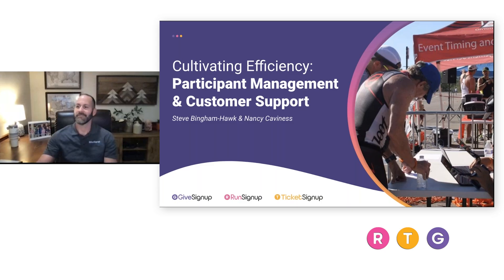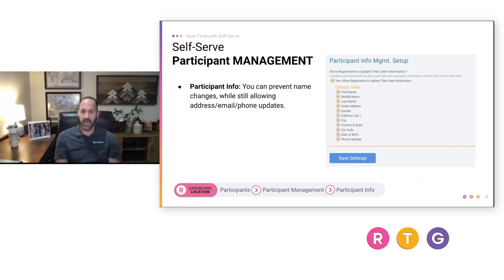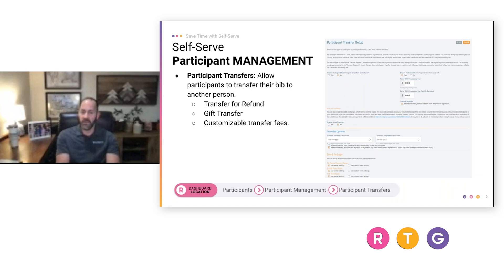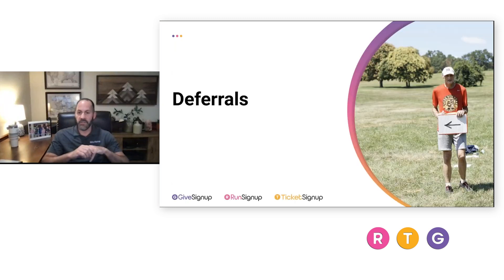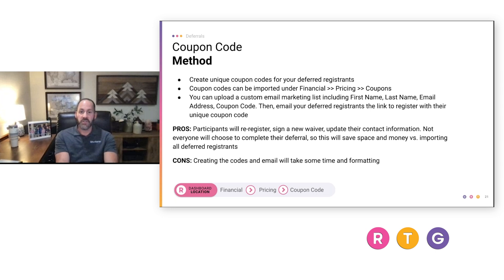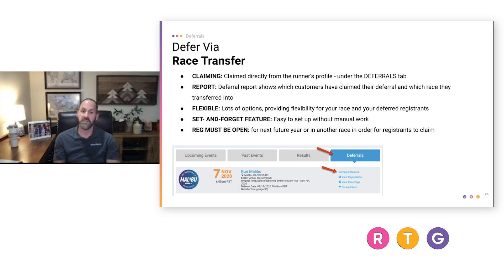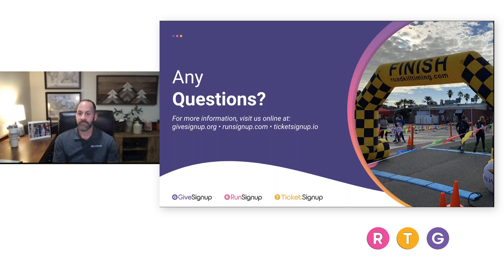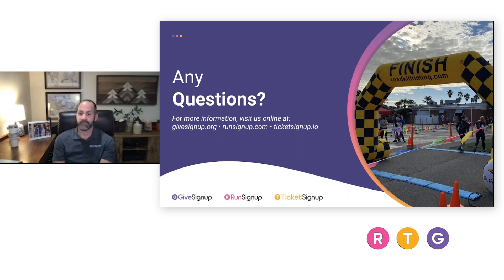Participant Management Tools and Tips for Efficient Customer Service